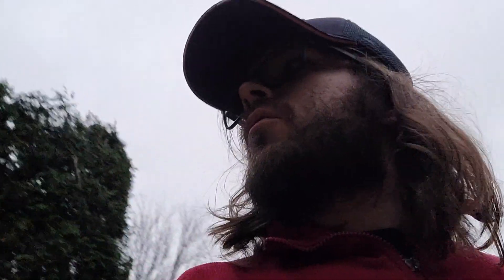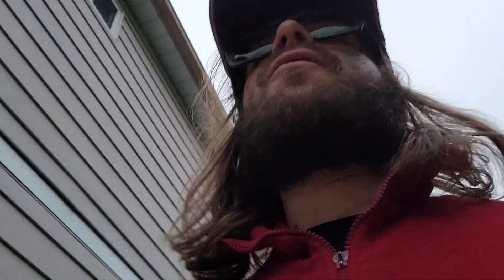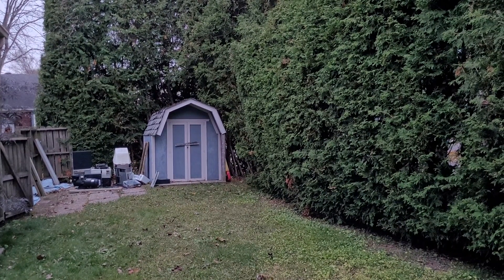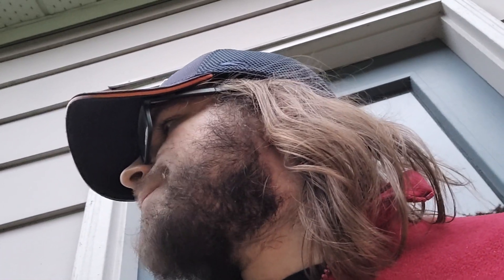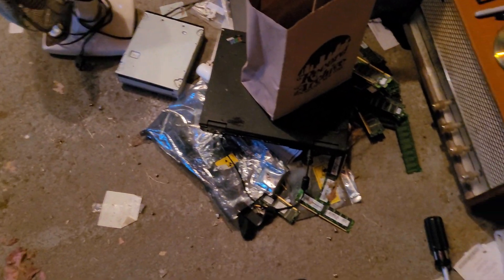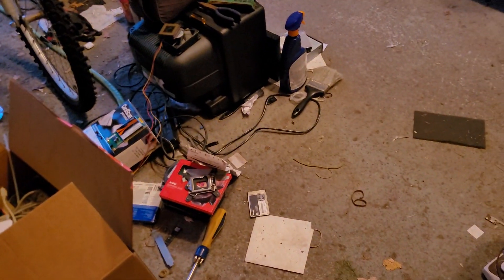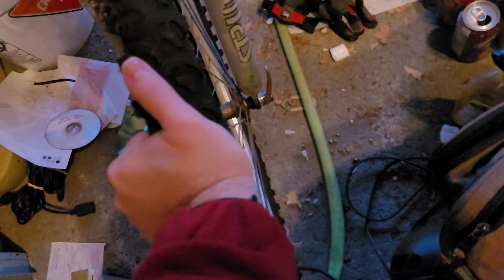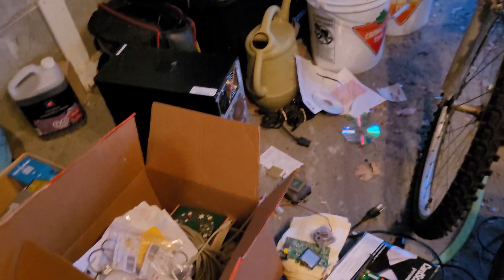Backlog OVER!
Yes, I finally caught up on video logs to upload...now if only I could catch up on everything else.